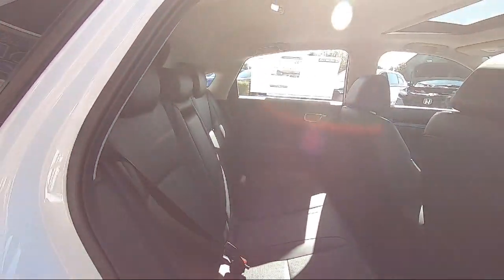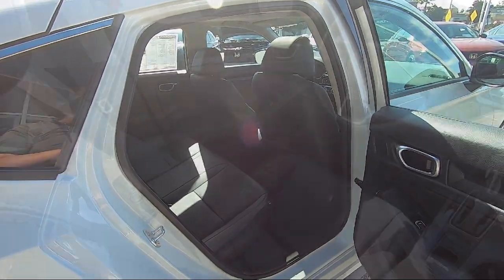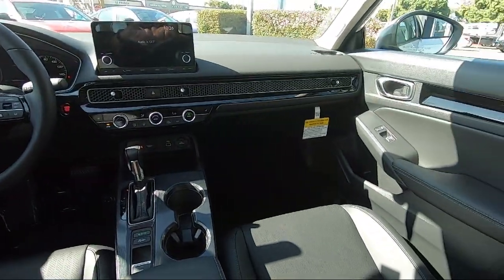2024 Honda Civic Hatchback EX-L San Leandro Hayward Oakland San Lorenzo Alameda Castro valley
2024 Honda Civic Hatchback EX-L Stock Number: 47432 Vin:19XFL1H78RE000731.
San Leandro Honda New is proudly serving our friends and neighbors inSan Leandro, Hayward, Oakland, San Lorenzo, Alameda, and Castro valley. or give us a call at for more information about this or any of our other vehicles.
San Leandro Honda New
1302 Marina Boulevard